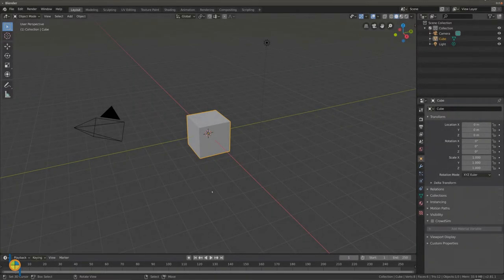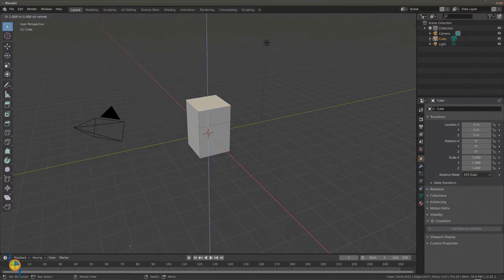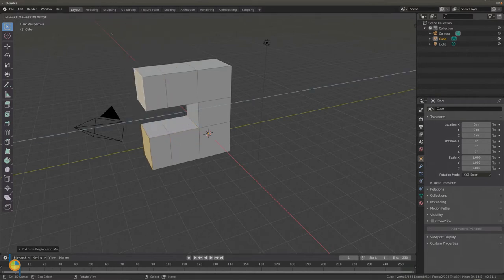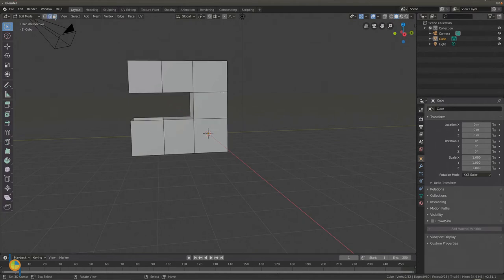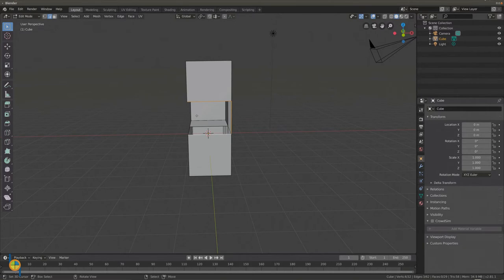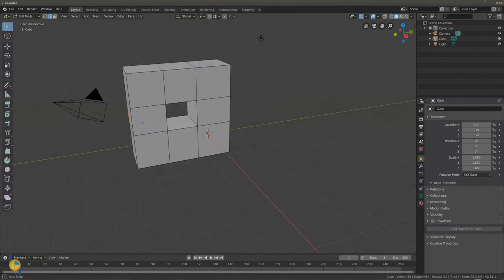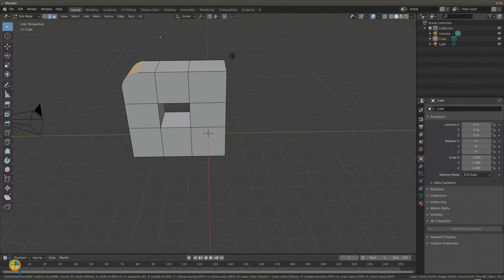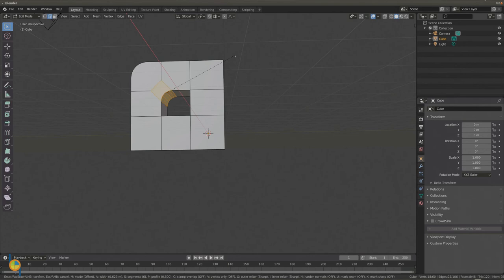Bevel tutorial Blender 2.8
This video is for teaching young students Blender. In this video young students can learn how to use the Bevel tool to smooth edges.